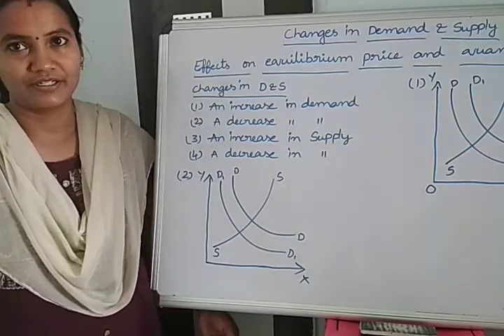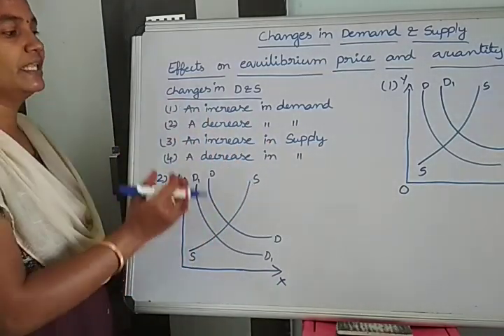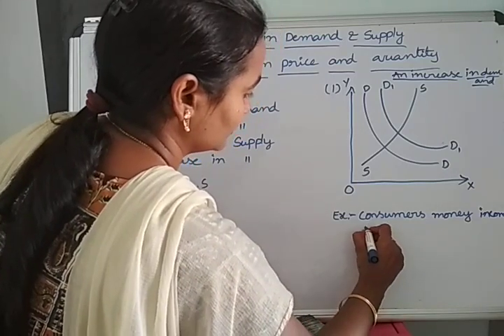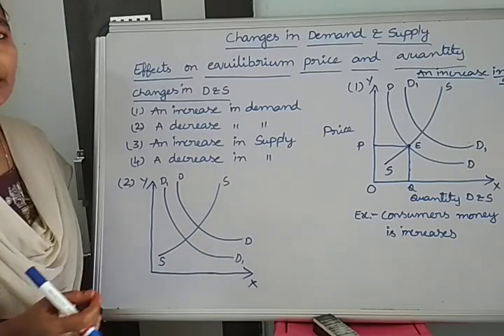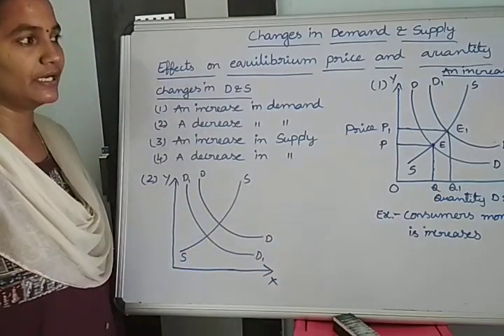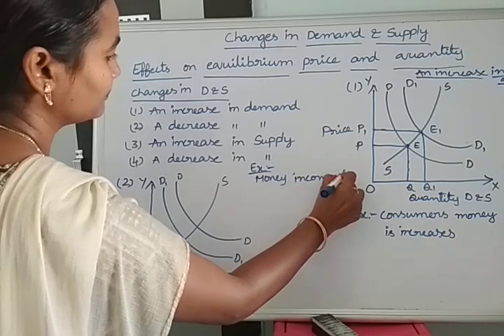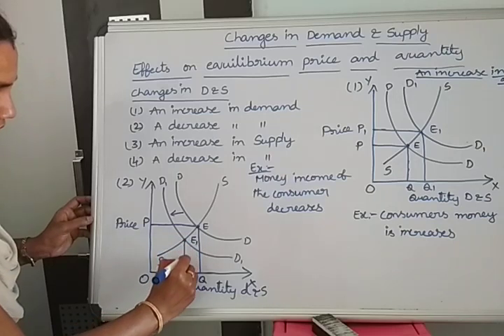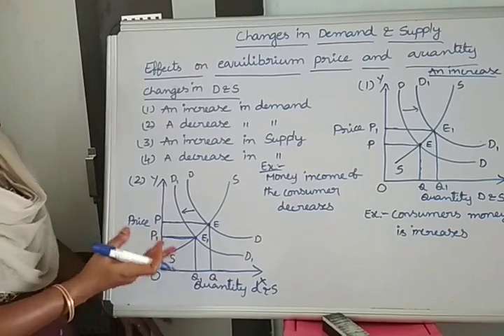Economics//Determination of equilibrium price-chages in demand and supply//by Mrs Sangeetha Ma'am